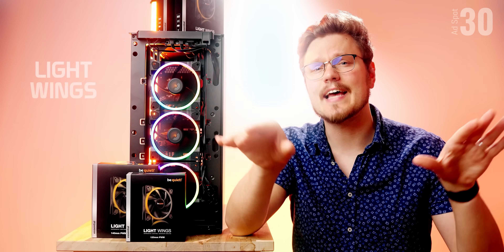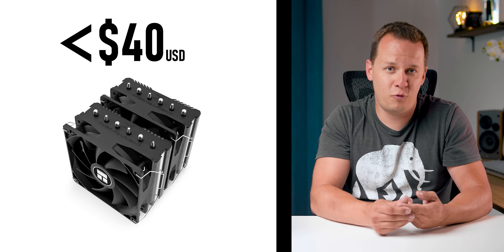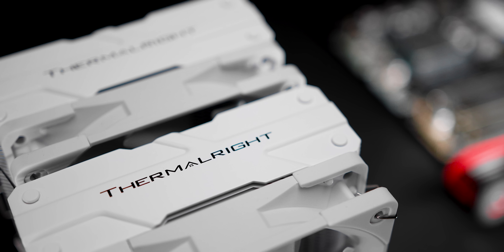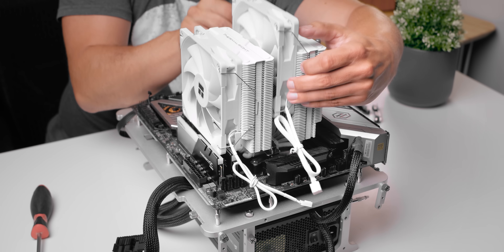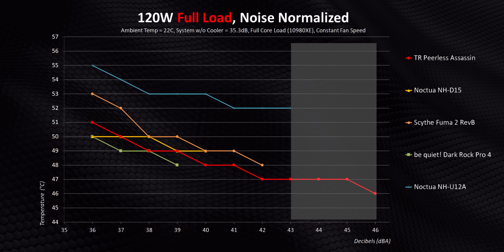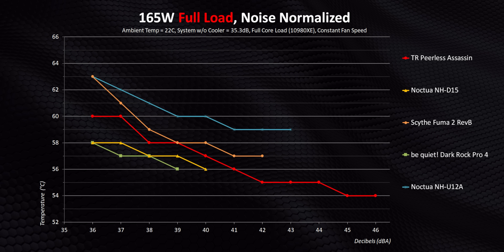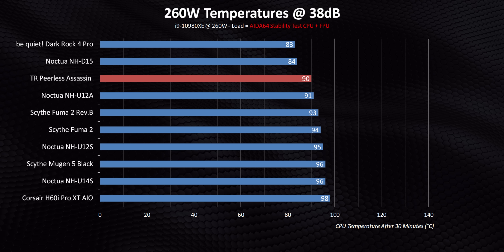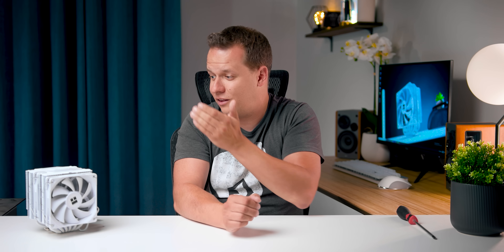The $50 Noctua Killer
The best CPU cooler I've reviewed doesn't come from Noctua or be quiet! and it may not have the highest performance but when it comes to bang for buck, the Thermalright Peerless Assassin is simply the best you can find right now in 2022.

Peerless Assassin PA120 White
Peerless Assassin PA120
Peerless Assassin PA120 SE White ARGB
Peerless Assassin PA120 SE
Peerless Assassin PA120 SE ARGB

Review unit bought by Hardware Canucks. As per Hardware Canucks guidelines, no review direction was received from manufacturer.